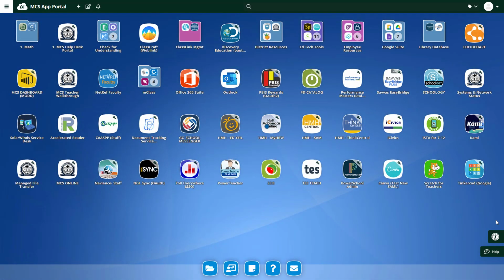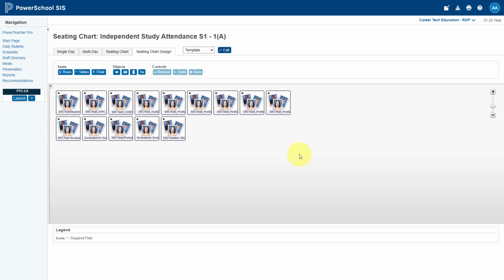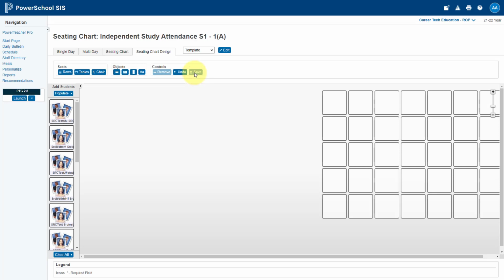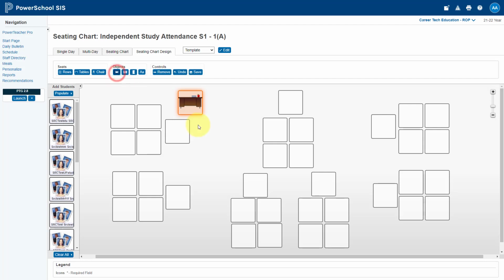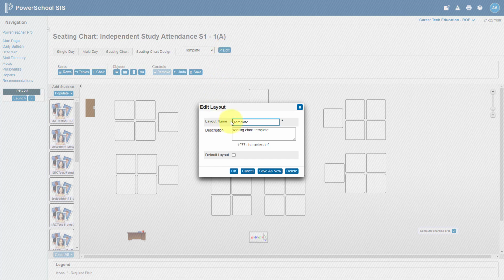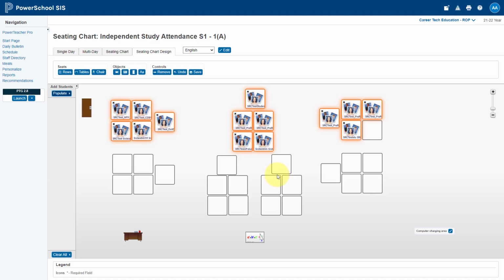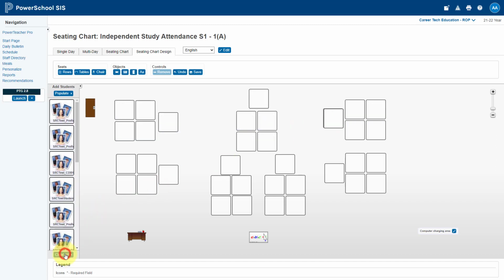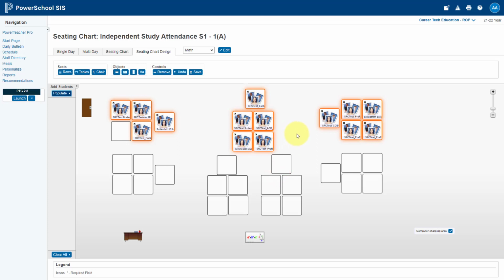How to create a seating chart in PowerTeacher Pro